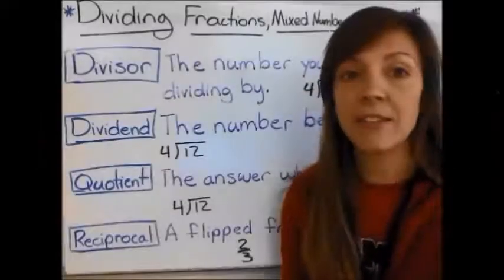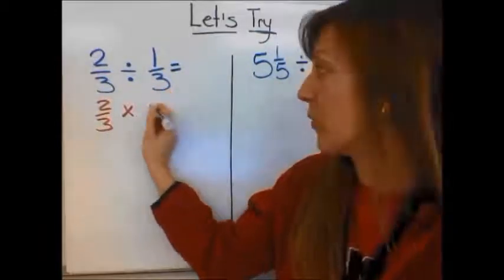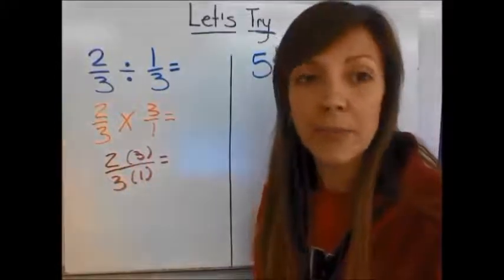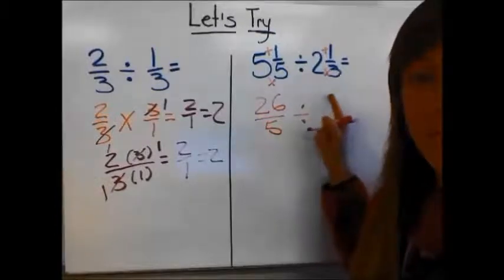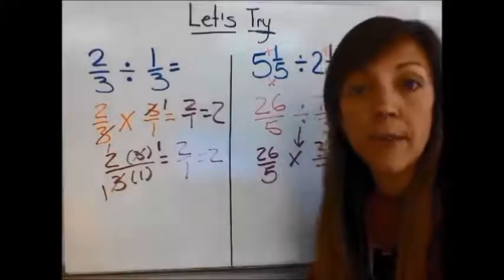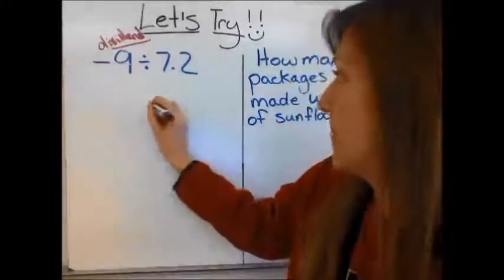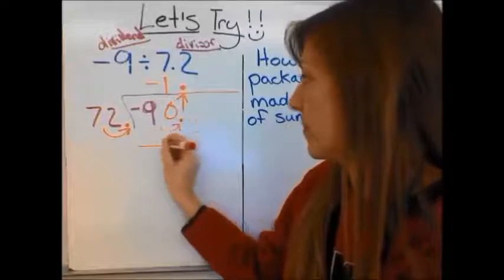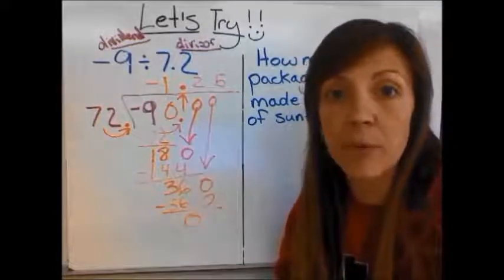Divide Fractions, Mixed Numbers, & Decimals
Learn how to divide fractions, decimals, and mixed numbers.